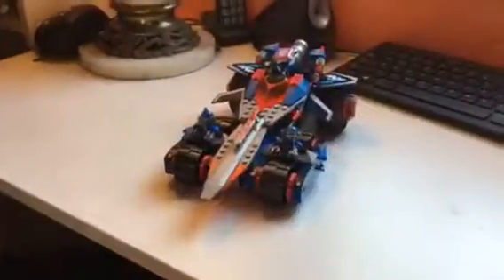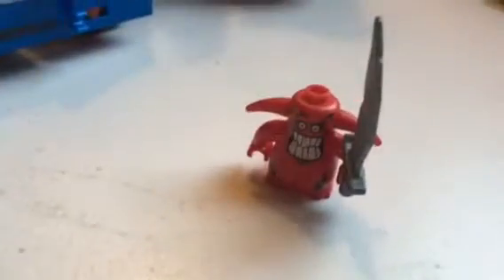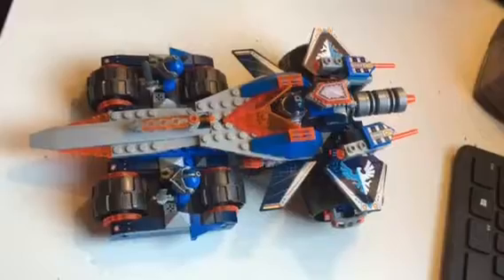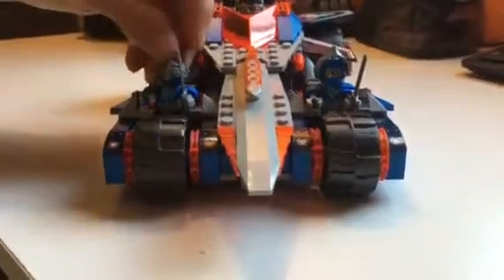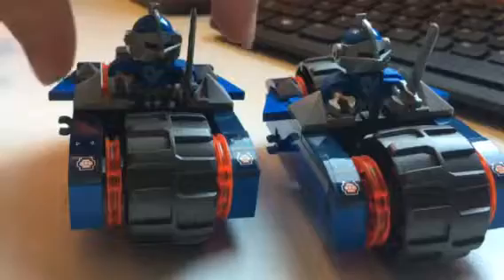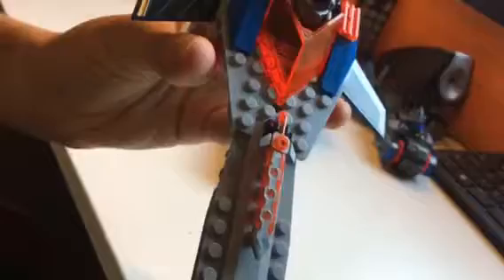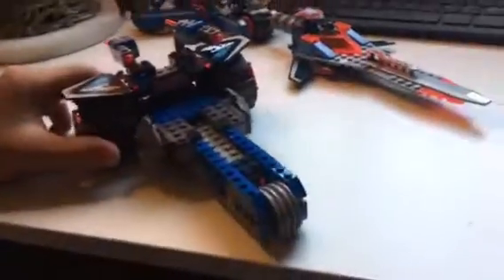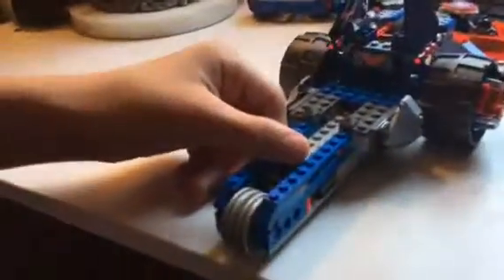Episode 20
Nexo Knights Lego review